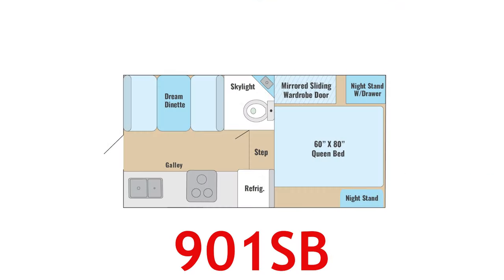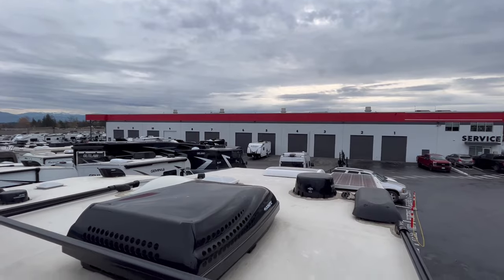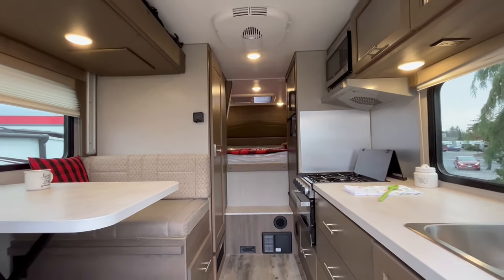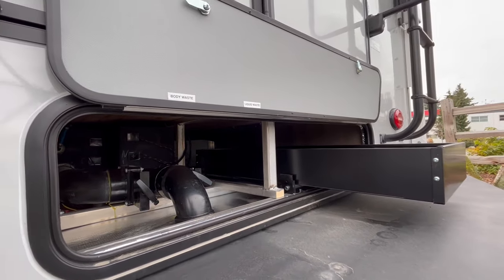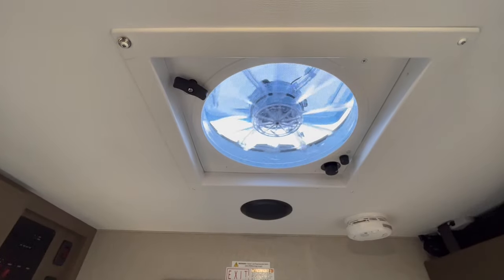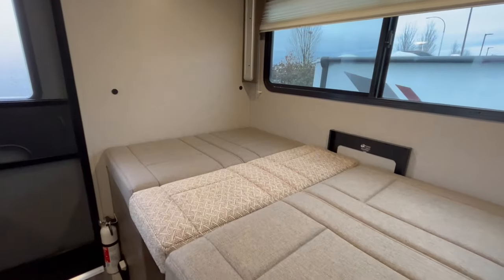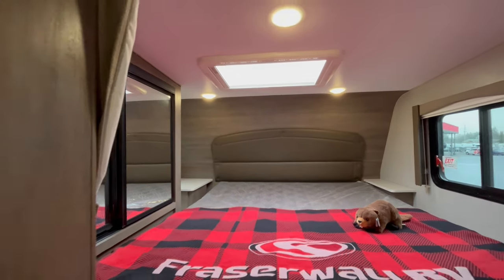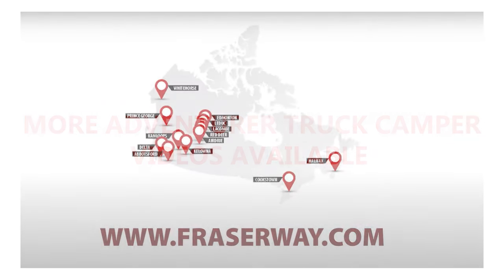RV Walkthrough: 901SB Adventurer Truck Camper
The Adventurer 901SB truck camper incorporates the largest wet bath in the industry and of any of our other truck camper models. It also has the largest counter space in a non-slide truck camper. The 901SB fits 6ft and larger short-bed and all 8′ long-bed trucks. Our product design and engineering philosophy is “if you are not moving forward you’re going backward”. This year is probably the most innovative advancement to the Adventurer product line ever.